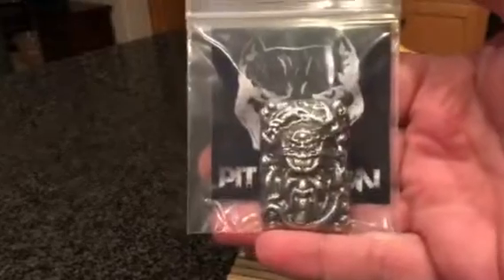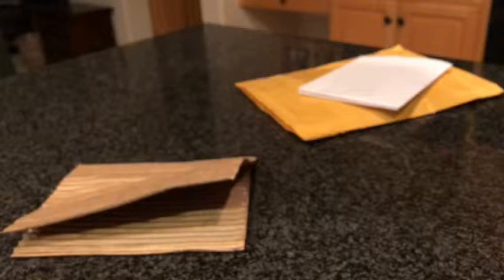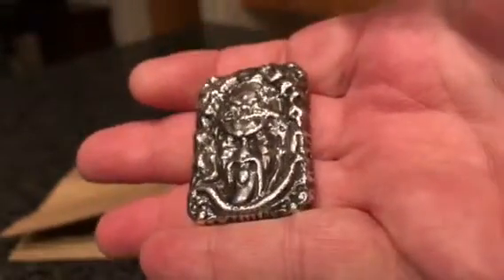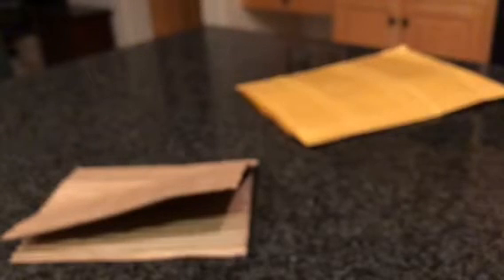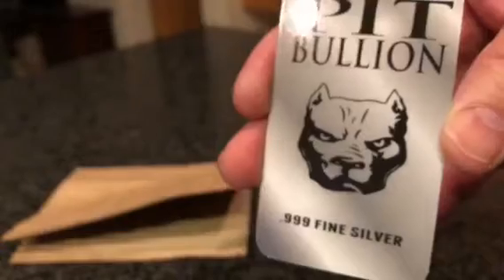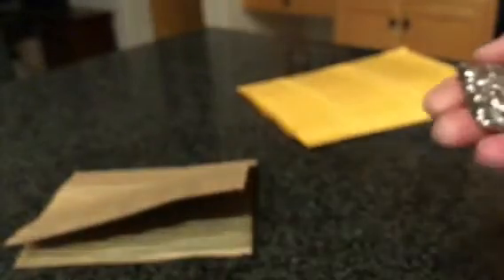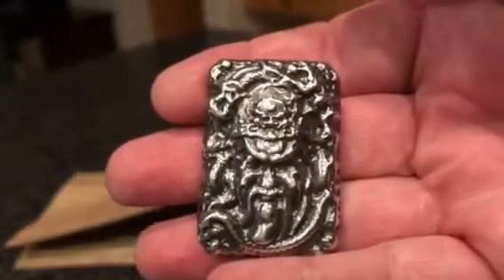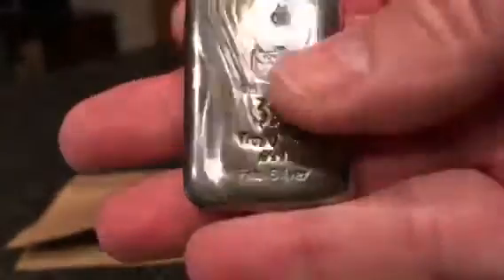My Silver Chiwoo looks funny!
Why is it so big and heavy and blue?
Note:  Item may be out of stock, so ask him if you don't see it.
there is a one ounce version as well.